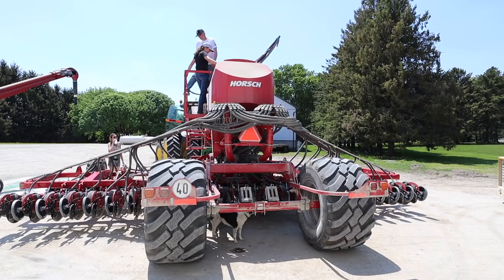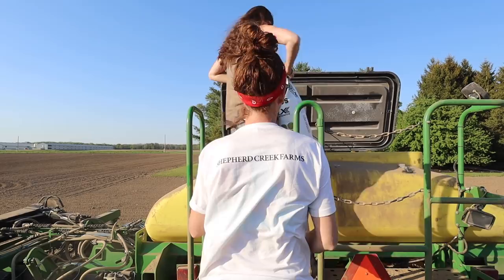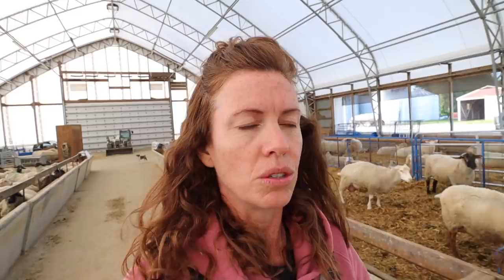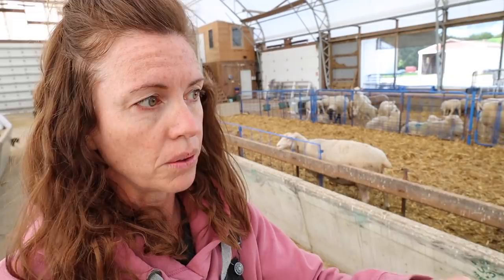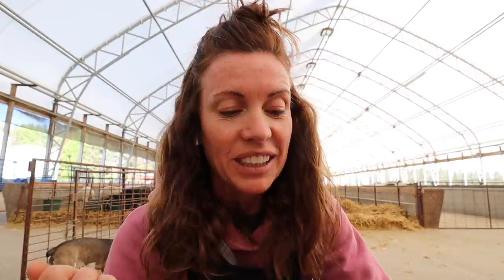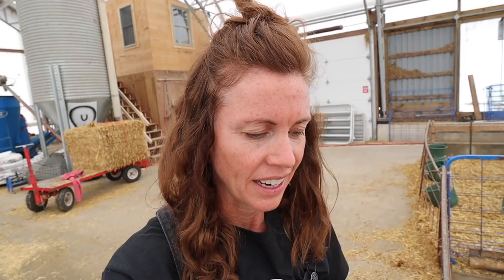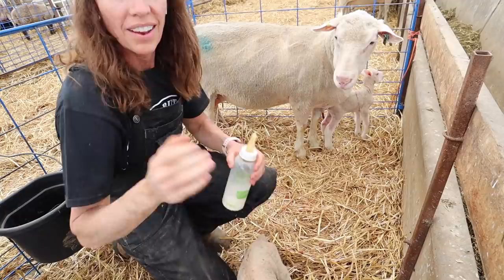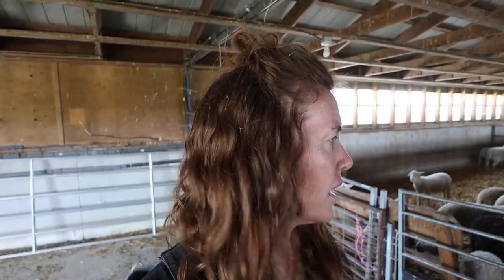SURPRISE!! 😱 | where did these lambs come from? | Vlog 451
Oh no.
I know I had a couple ram breakouts this year... but this one I totally thought was already accounted for.
And here I am...
Unprepared, scrambling, and off to plan B.

On the bright side...
we finished planting soybeans and got to demo a Horsch Avatar air seeder which Mark loved...
He forgets about how we would pay for such a thing. lol.

Mail:
N0M 1X0